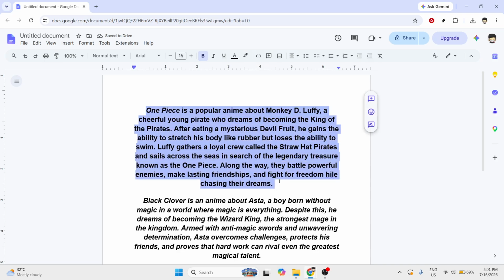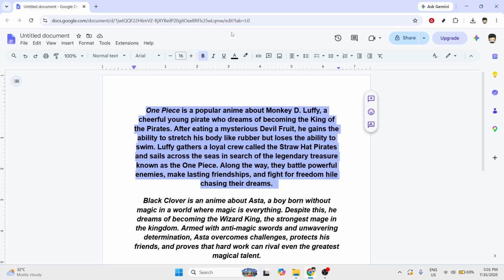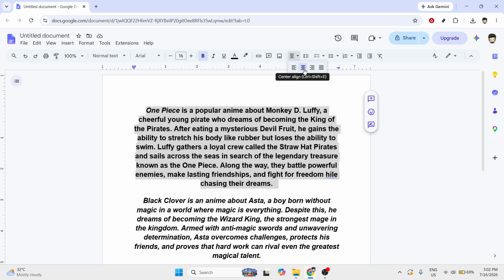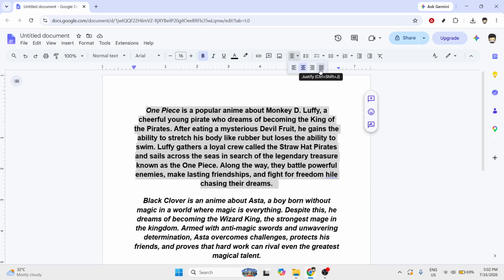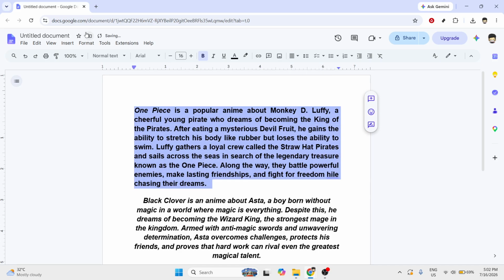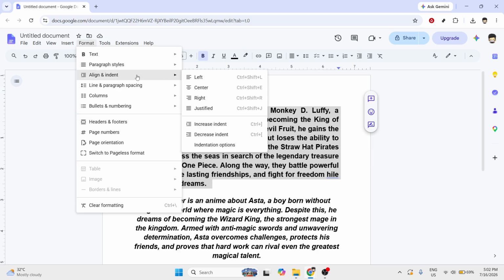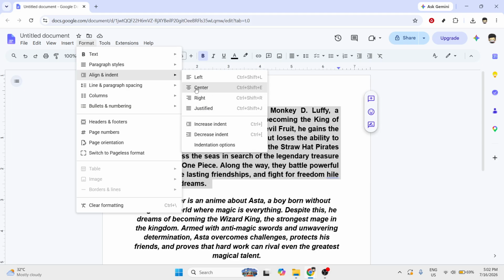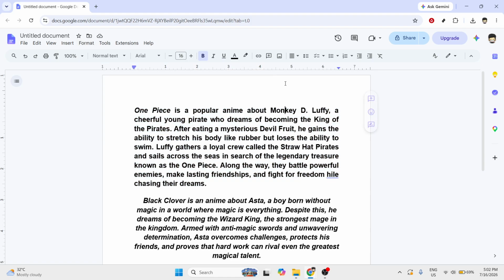How to align text in Google Docs (Step By Step 2026)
How to align text in Google Docs